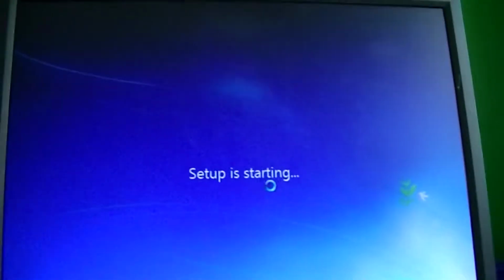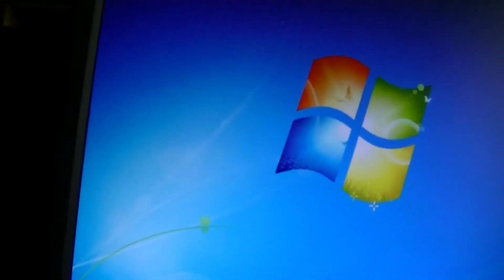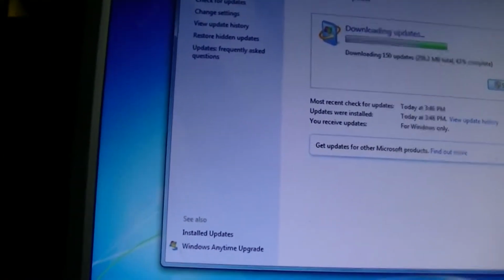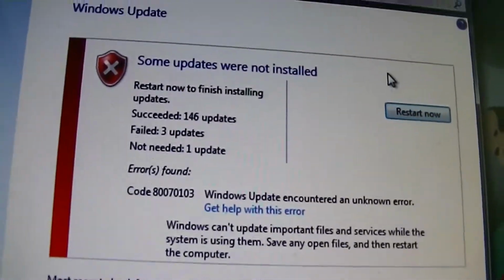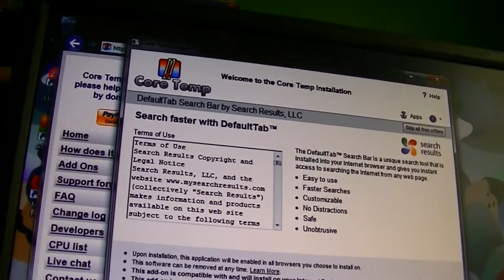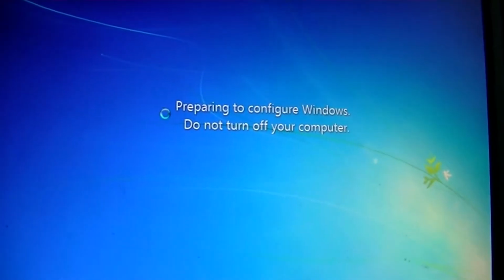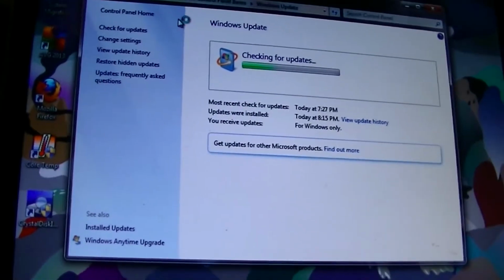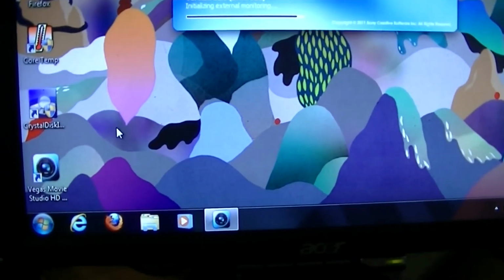Reinstalling Windows 7 on the T61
So Vegas broke itself...